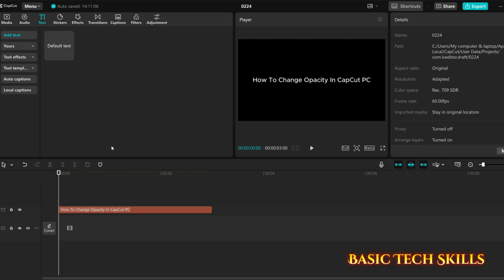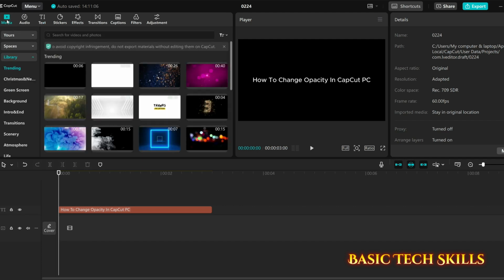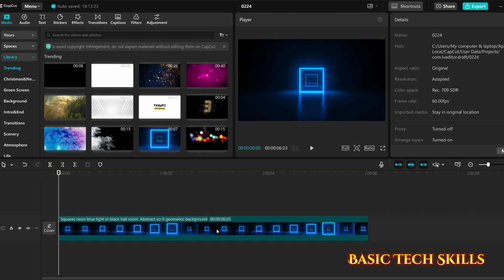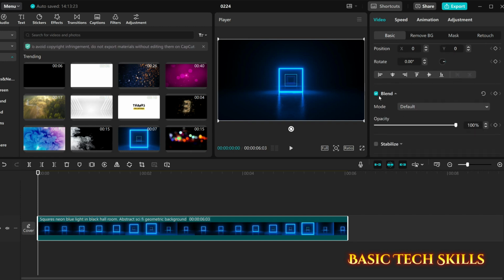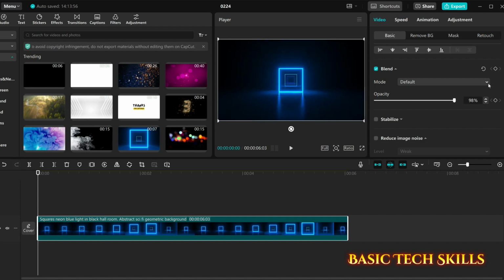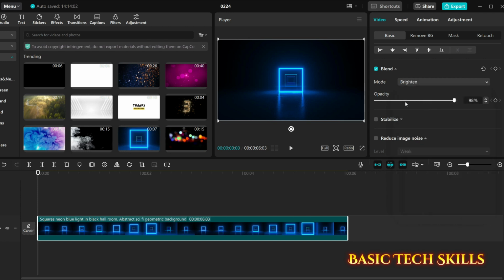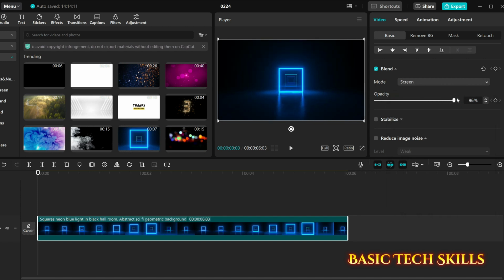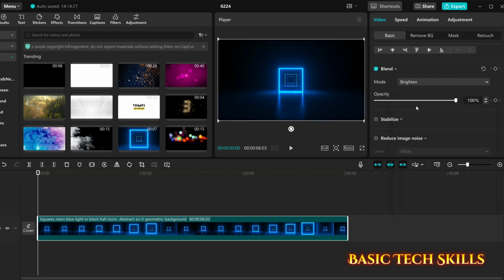How To Change Opacity In CapCut PC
In this capcut tutorial i will guide you How To Change Opacity In CapCut PC.